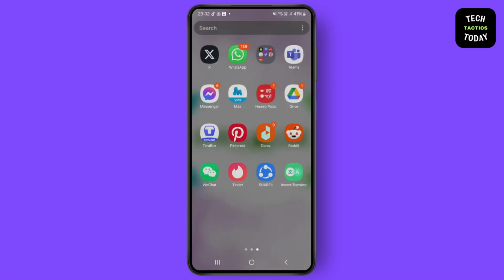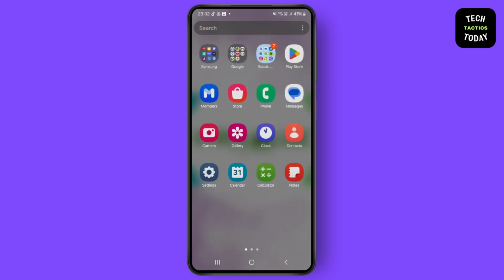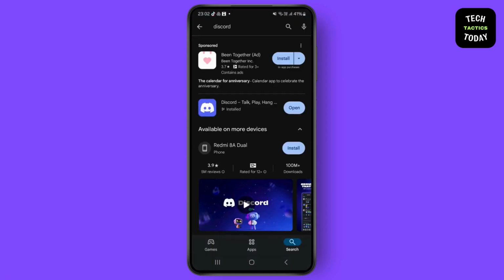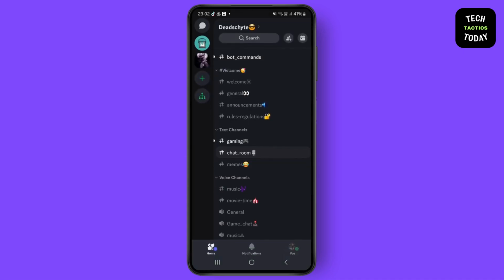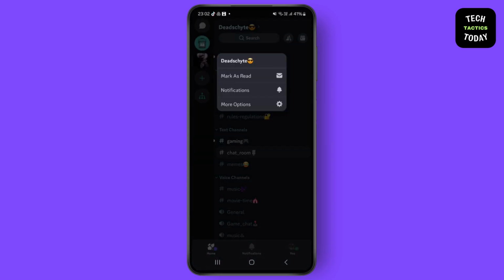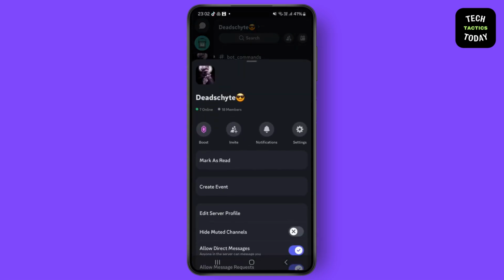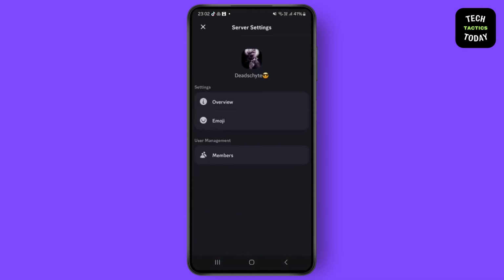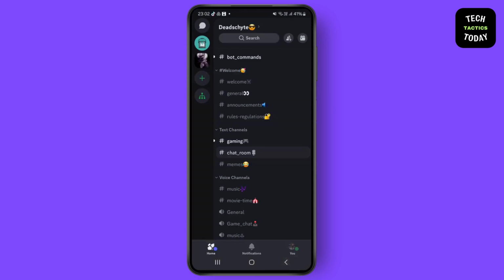How To Delete A Conversation On Discord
Welcome to our tutorial on How To Delete A Conversation On Discord! If you're looking to clean up your Discord chats by removing old or unwanted conversations, this video will guide you through the steps to delete them effectively. Whether you're using Discord on desktop or mobile, we've got you covered!

What You'll Learn:

Deleting Conversations on Desktop:

How to delete individual messages and entire conversations on Discord for Windows and macOS.
Step-by-step instructions for managing your chat history.
Deleting Conversations on Mobile:

How to remove messages and clear conversations on the Discord app for iOS and Android.
Tips for managing your chat history on the go.
Managing Deleted Conversations:

What happens when you delete a conversation and how to ensure it’s completely removed.
Considerations for server and group chat messages.
Alternative Options:

How to mute or leave channels and servers if you want to manage your interactions without deleting messages.
Best practices for keeping your Discord organized and clutter-free.
By following this guide, you'll be able to effectively manage and clean up your Discord conversations, keeping your chat history just the way you want it.